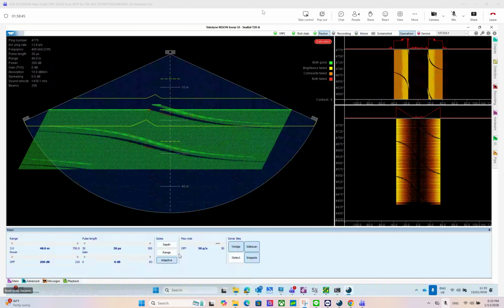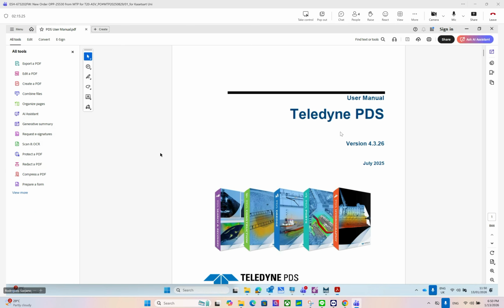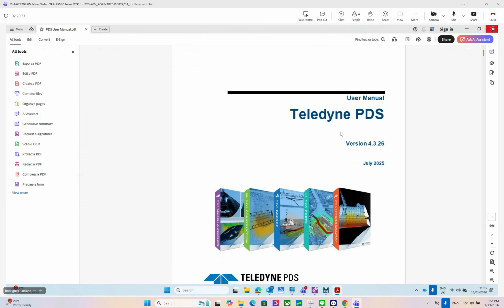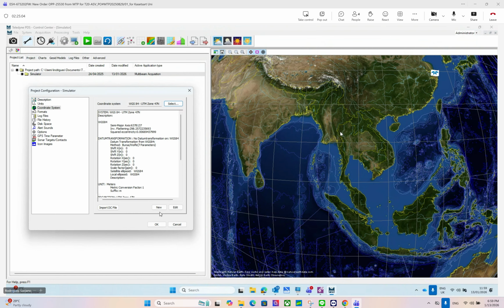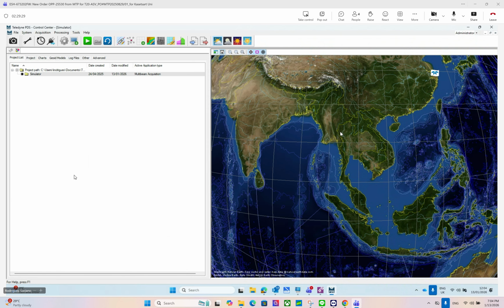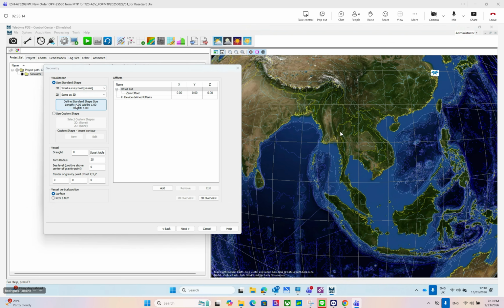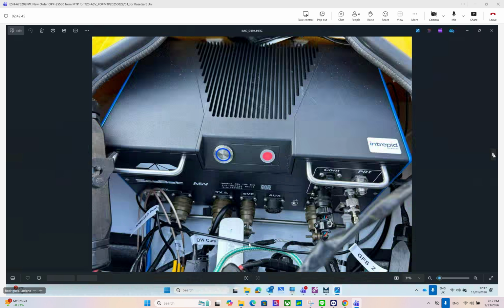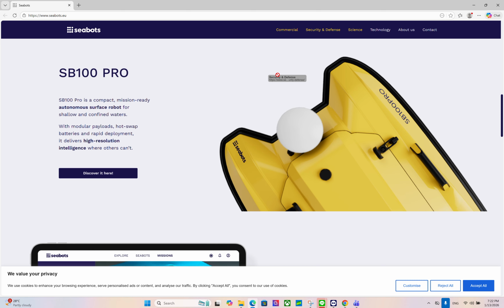how to config t20 asv ep2